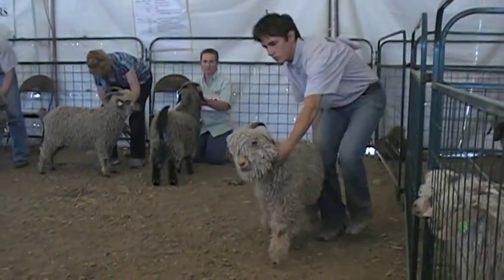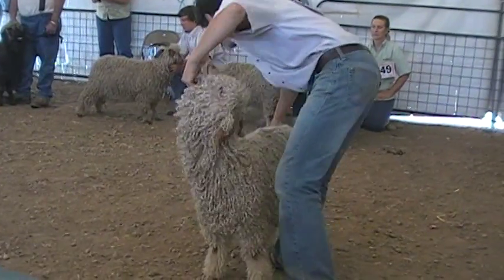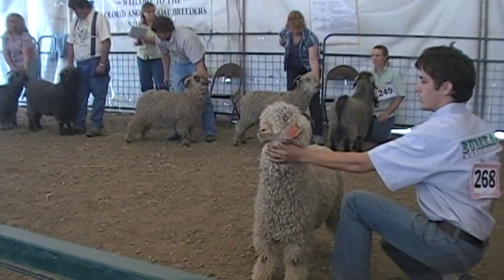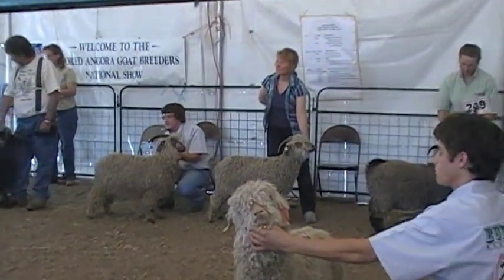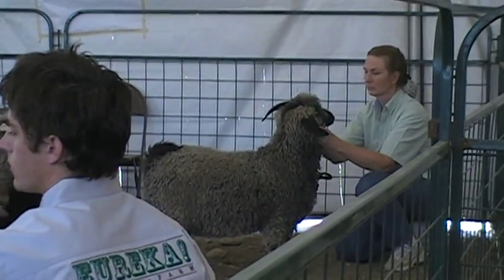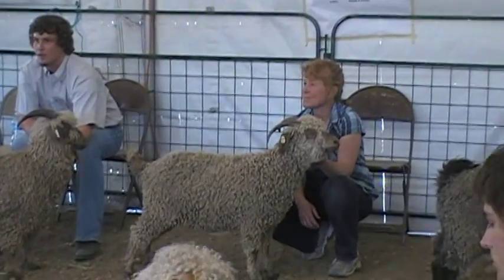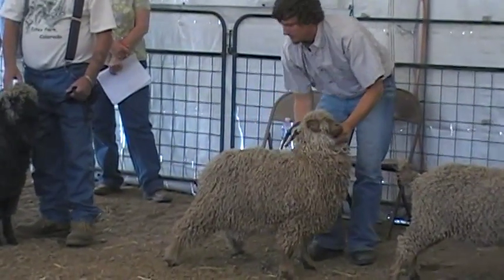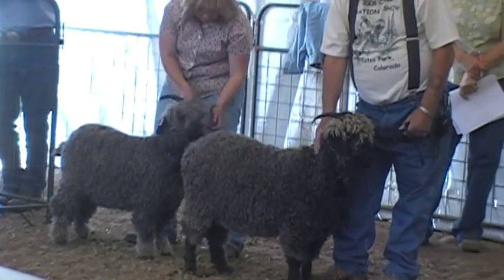Estes Park 08 CAGBA goat show national #3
goat show in Estes Park Colorado